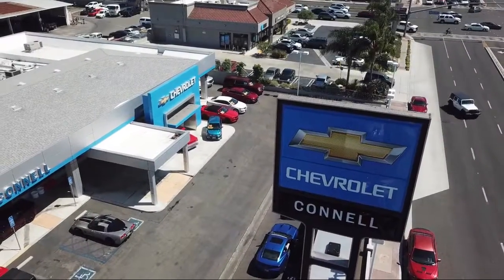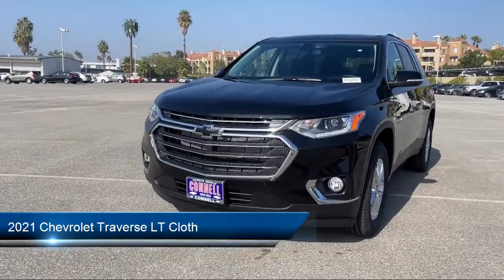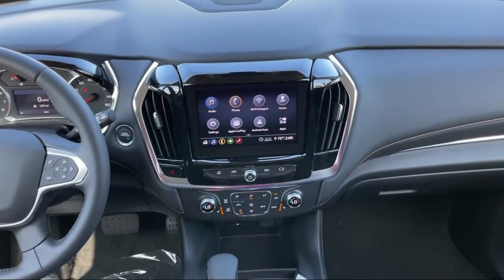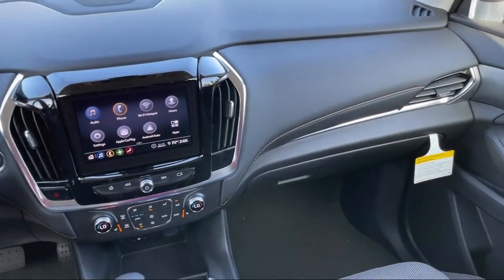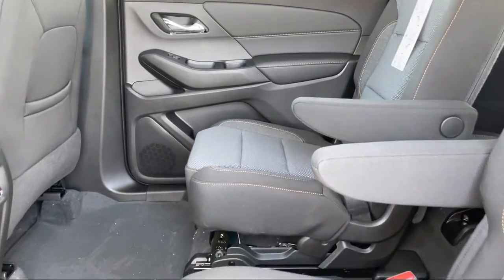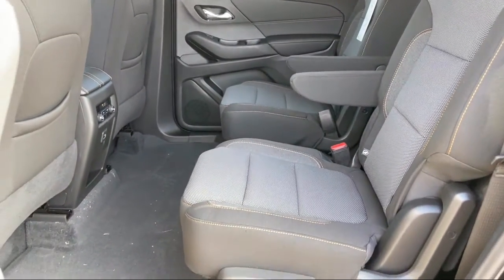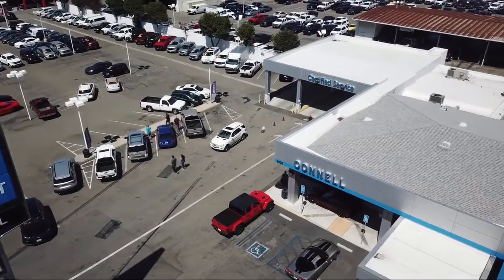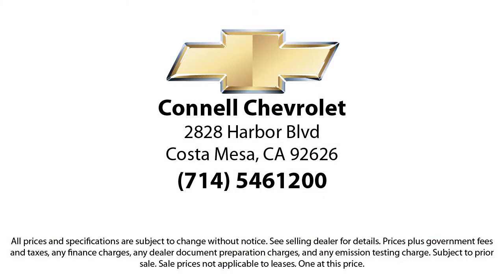2021 Chevrolet Traverse LT Cloth Costa Mesa Newport Beach Irvine Huntington Beach Orange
2021 Chevrolet Traverse LT Cloth Stock Number: M264388 Vin:1GNERGKW3MJ264388.

2828 Harbor Blvd.